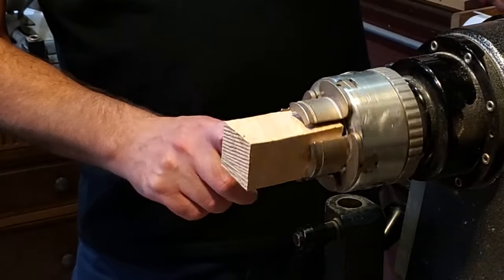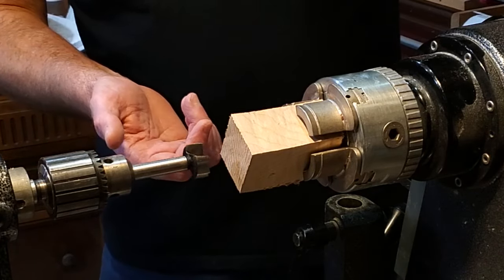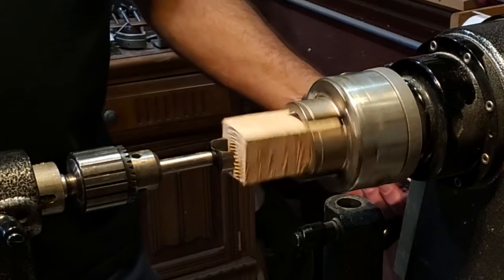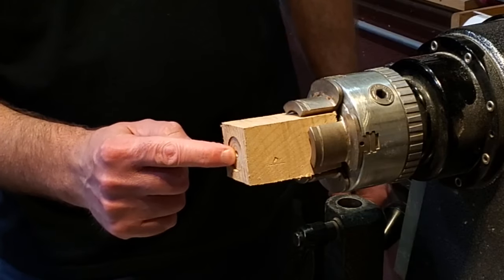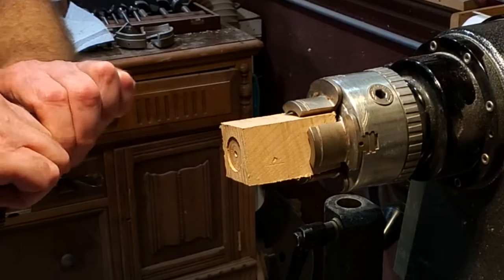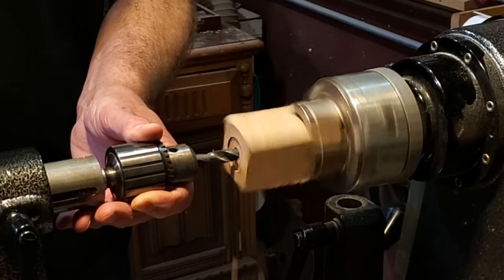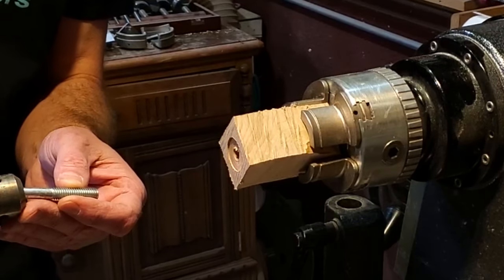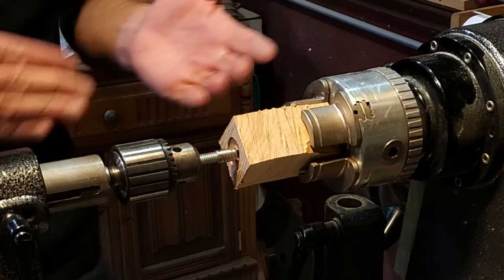How To Get A Perfect Fit Between The Stopper And Your Blank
In this video I demonstrate how to get a perfect fit between the stopper and the your blank.